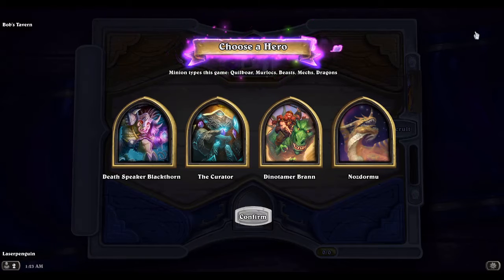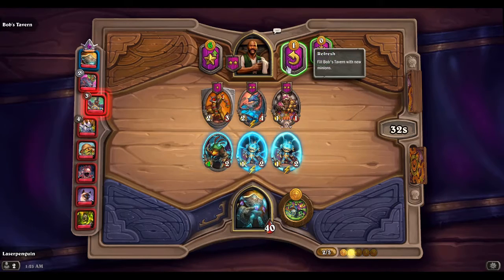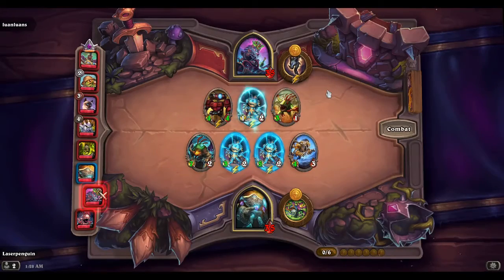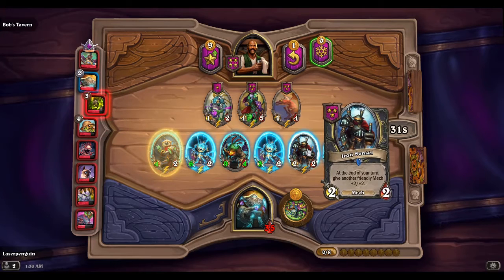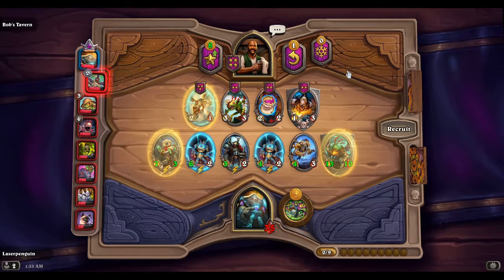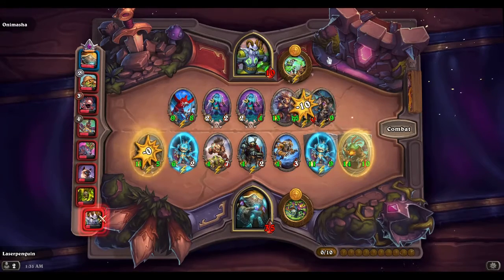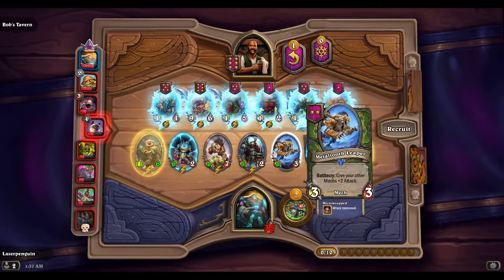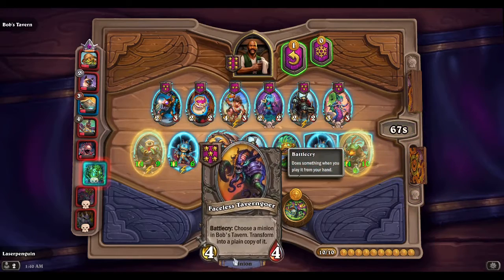Hearthstone Battlegrounds The Unlucky Curator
Trying to get a top 4 finish in Hearthstone Battlegrounds with a very Unlucky Curator.

Join the Laserpenguingames Discord to hang out and play some games with the rest of the penguins